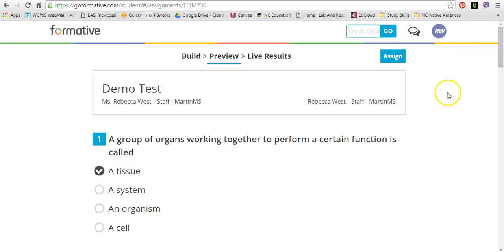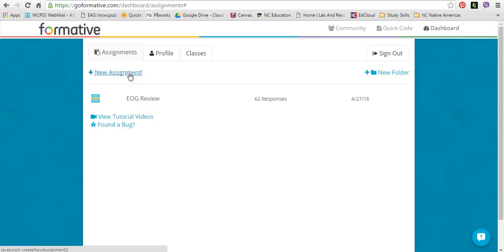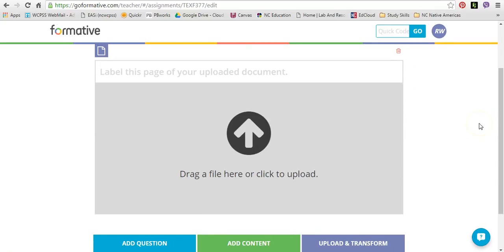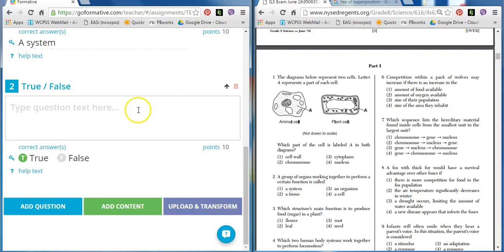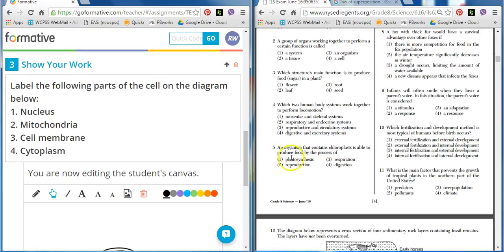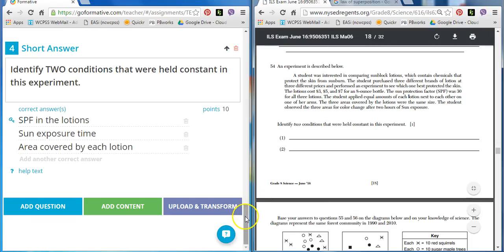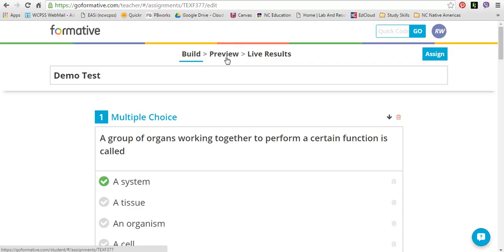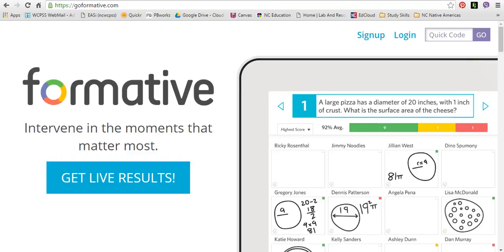Data at Speed with GoFormative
Have you ever wanted to create assessments that would be scored instantly? Provide analytics instantly? Show you instantly which questions students understood or didn't?

As a totally free service dedicated to the needs of teachers GoFormative allows teachers to design assessments with multiple choice, true/false, short answer, and questions where they can input information.